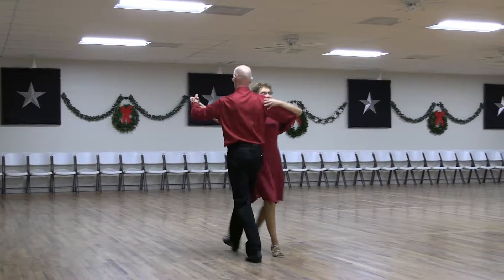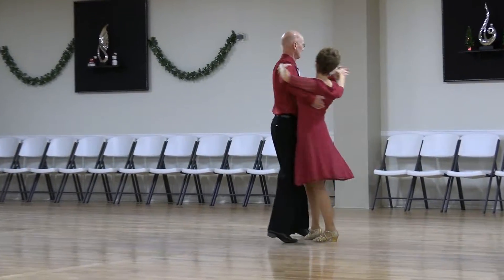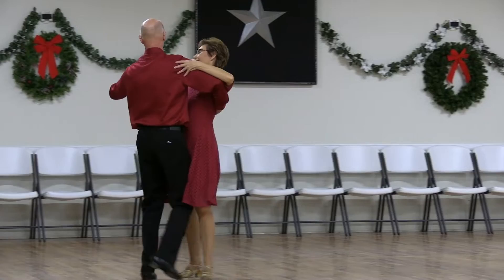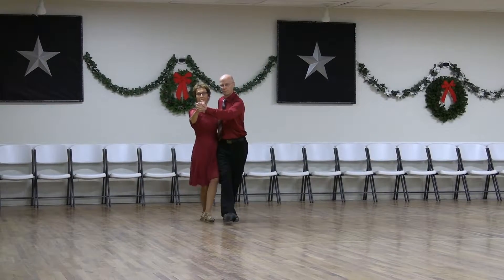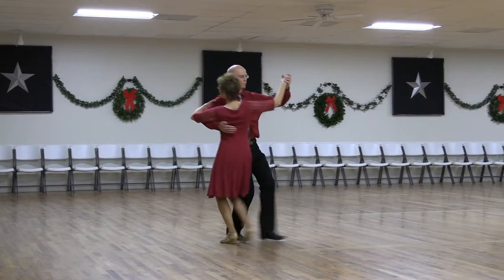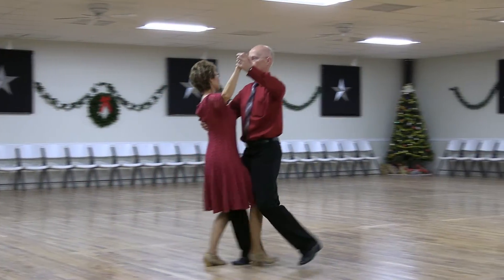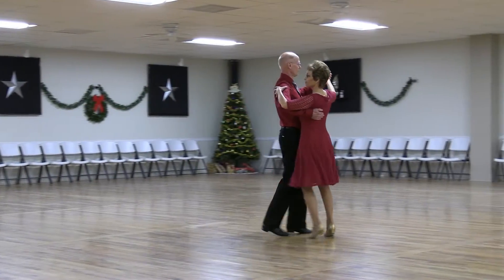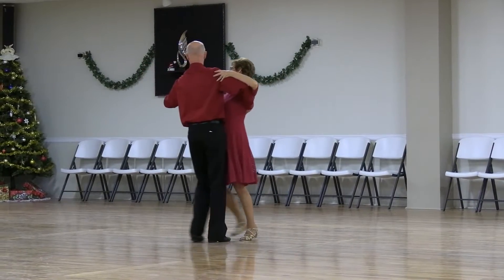Cheek To Cheek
Demonstration video for students of Cued/Choreographed Ballroom Dance (Round Dance).

This form of Ballroom Dance uses professionally choreographed dance routines, but without memorization.  Instead, dancers are "cued" through the steps as the dance progresses.  For a quick (30 second) explanation, see this video

Some of the videos on this channel may be blocked in various countries due to copyright restrictions.

If you're interested in learning this fun, relaxed form of ballroom dancing, you can find an instructor